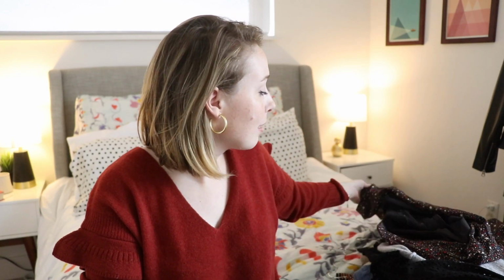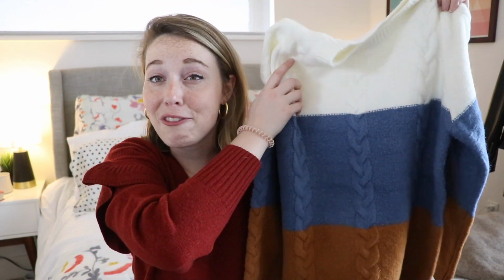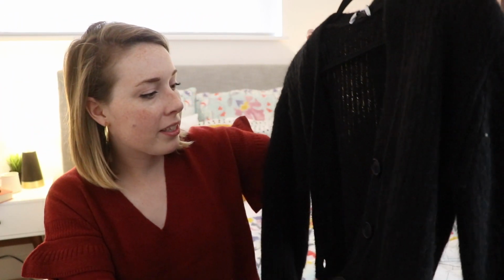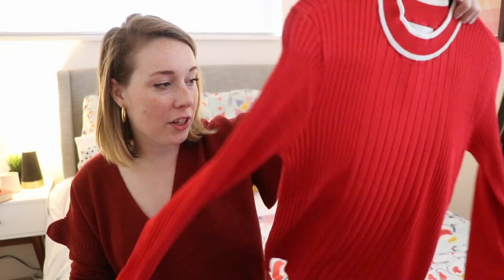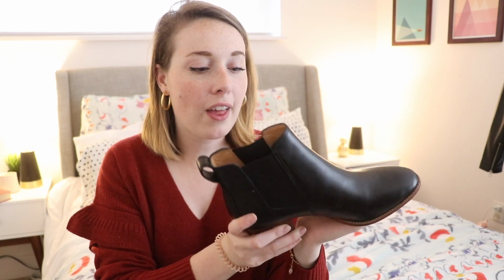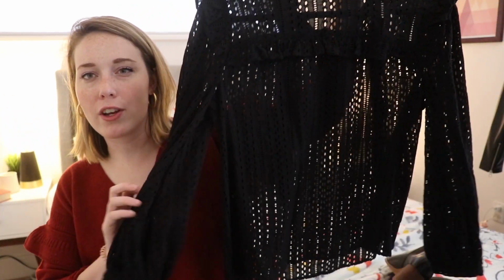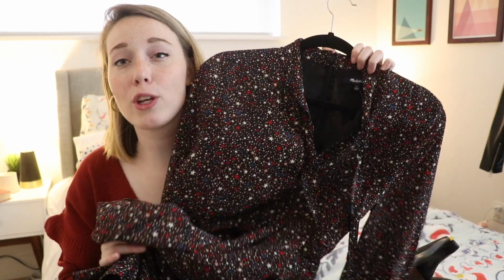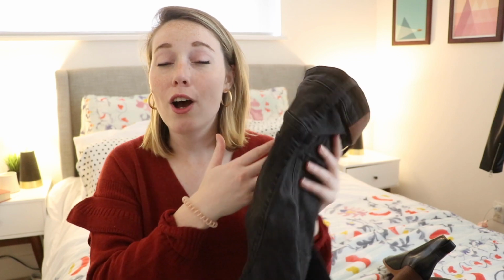Fall Haul + September Favs!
FINALLY talking through new fall items and other September Favs!

* I also use some affiliate links in the description, these links do not impact the price but I do receive a small commission from the retailer if you use my link!*